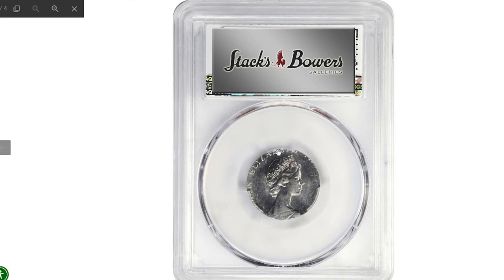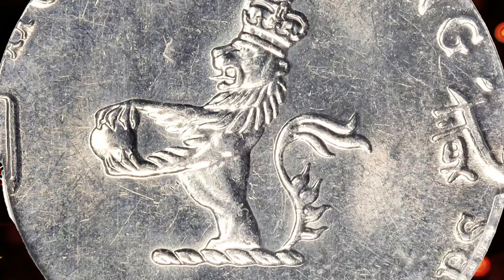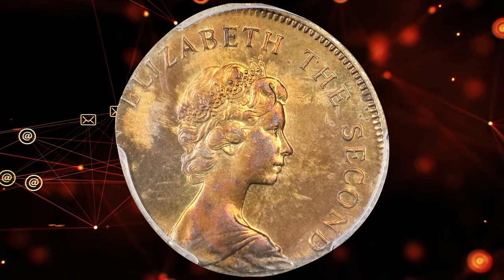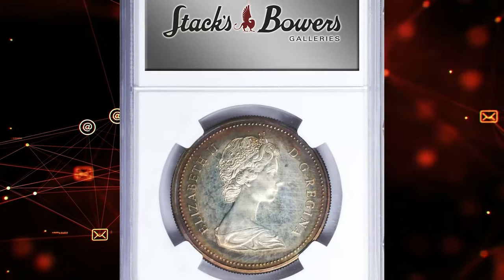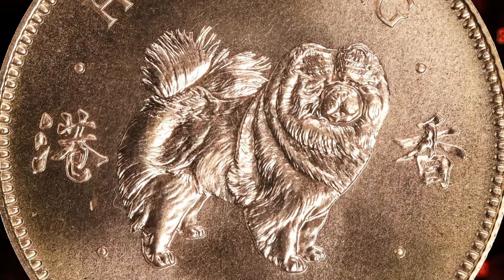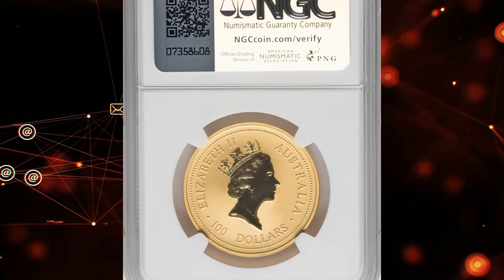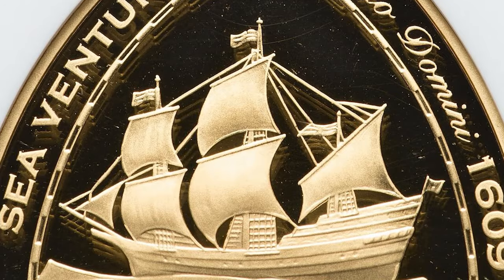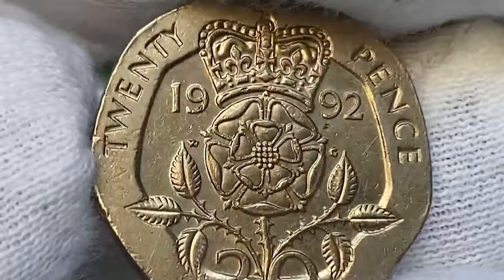Rare Elizabeth II Coins To Look For in 2024! World Coins Worth Money!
Discover the incredible value of these rare Queen Elizabeth II coins in this video. You won't believe how much they are worth!